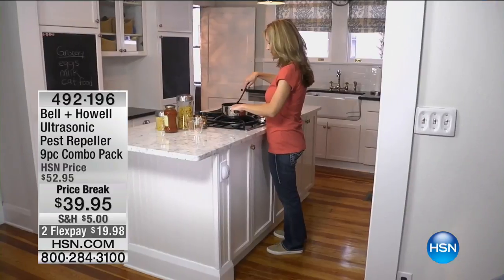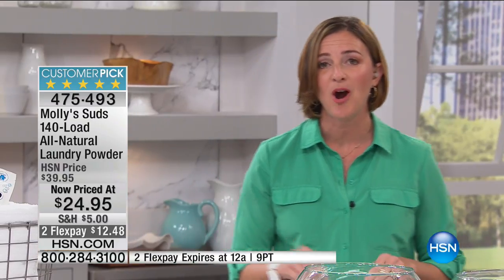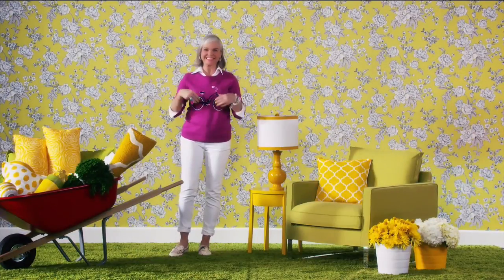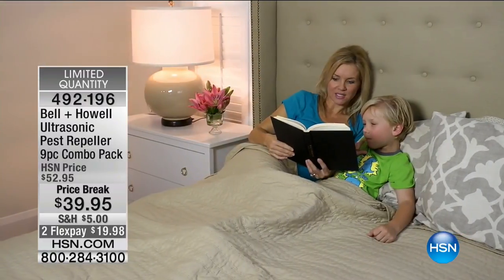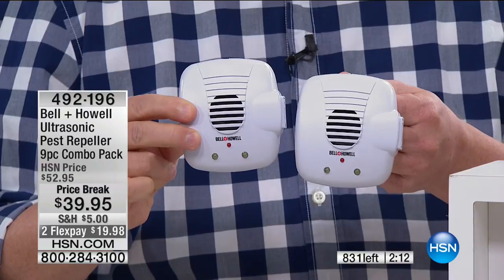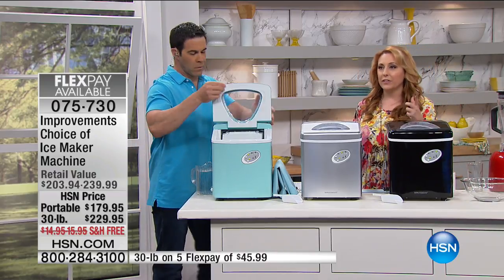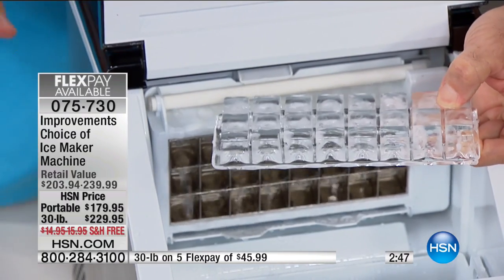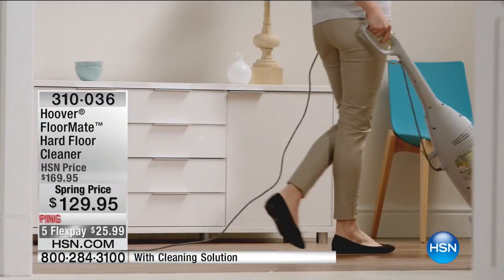HSN | Home Solutions featuring Hoover 04.01.2017 - 04 AM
Problem solving products for in and around the home featuring Hoover cleaning products